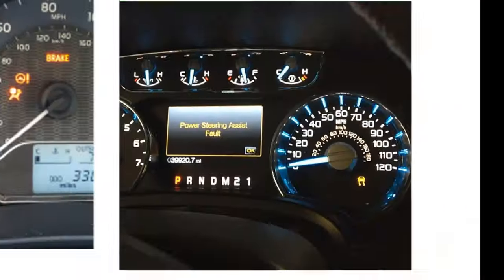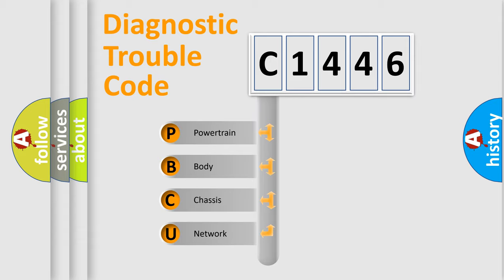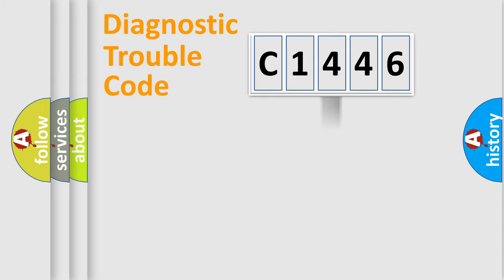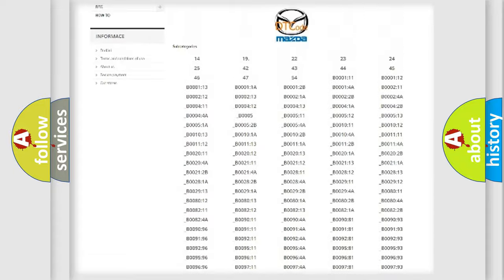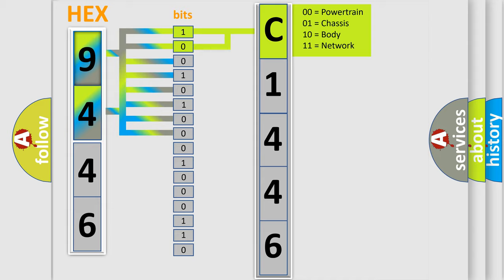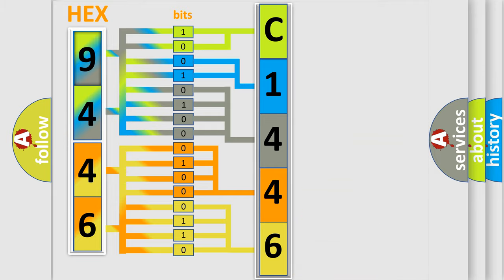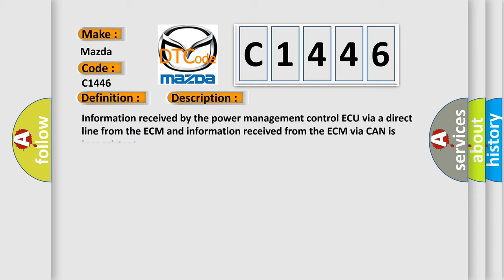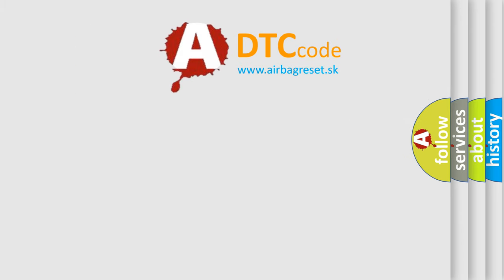DTC Mazda C1446 Short Explanation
Contents:
0:21 Basic DTC analysis according to OBD2 protocol standard.
1:48 Insight into programming
2:58 A diagnostically understandable description of the Diagnostic Trouble Code
3:05 Basic error definition

Make:
Mazda
Code:
C1446
Definition:
Runnable Signal Malfunction
Description:
Information received by the power management control ECU via a direct line from the ECM and information received from the ECM via CAN is inconsistent.
Cause:
 AM2 fuse MAIN fuse Power management control ECU SFI system Wire harness or connector